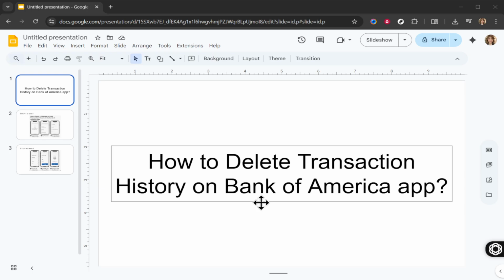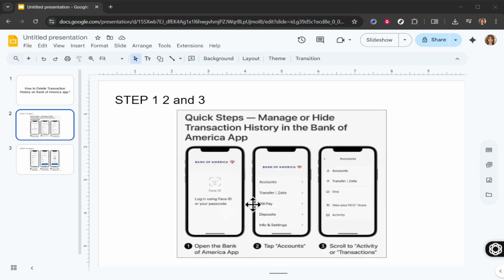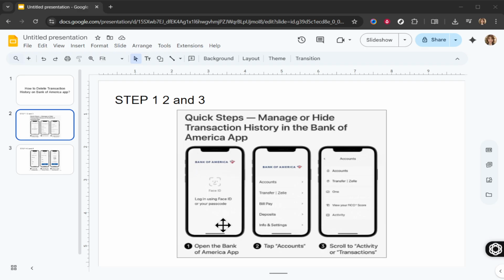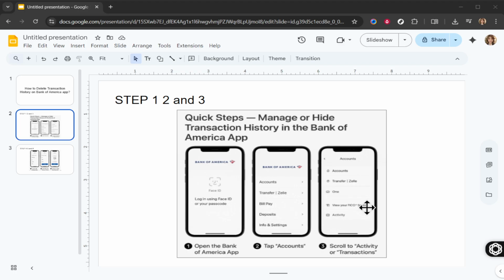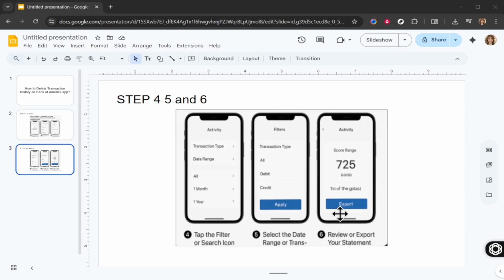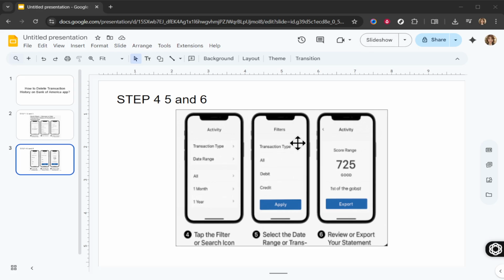How to Delete Transaction History on Bank of America app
Can you delete transaction history in the Bank of America app? Find out! 🏦📲